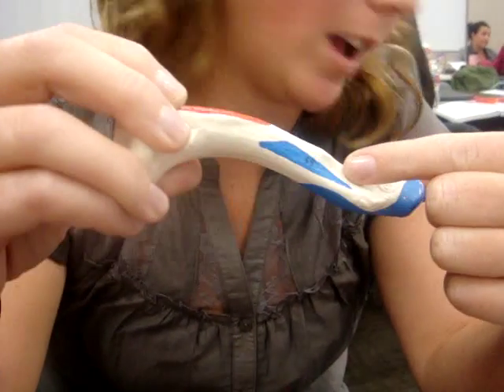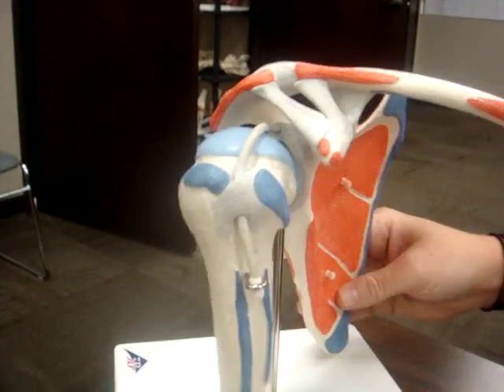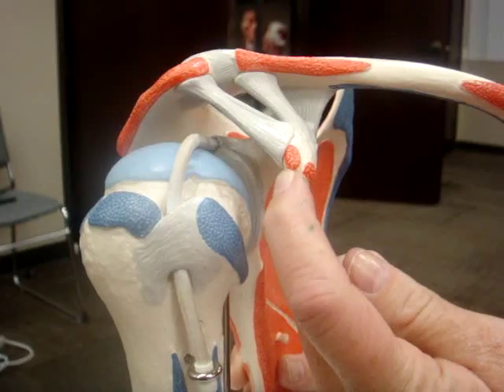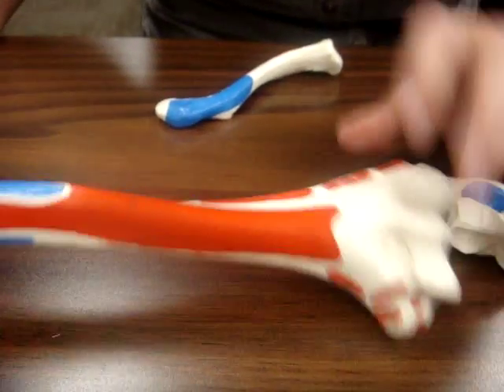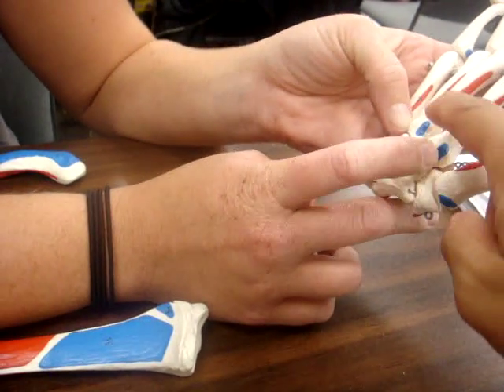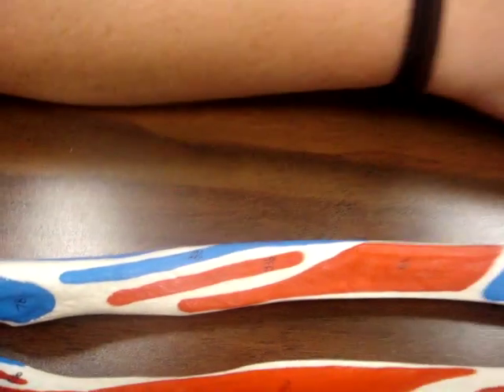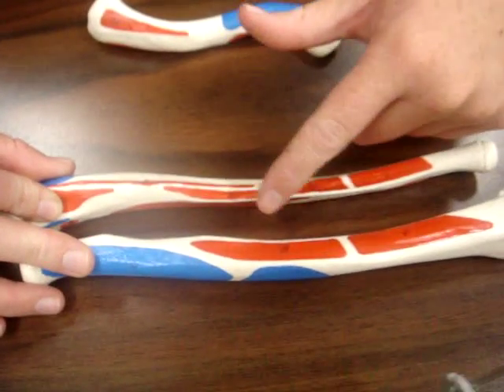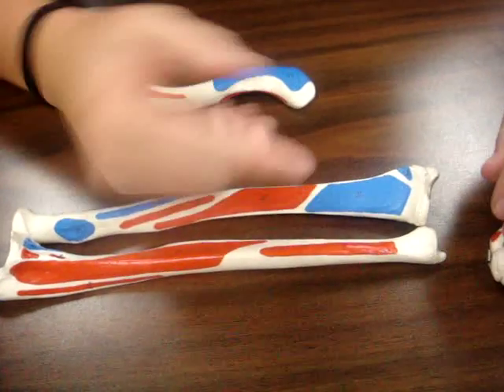Attachments model for the Upper Extremity (UE)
A brief explanation of the Upper Extremity (UE) attachments for muscles for our anatomy class at the University of St. Augustine. The items described are the terms we are required to identify for the class.

This video was created and owned by Ashley Tacloban.